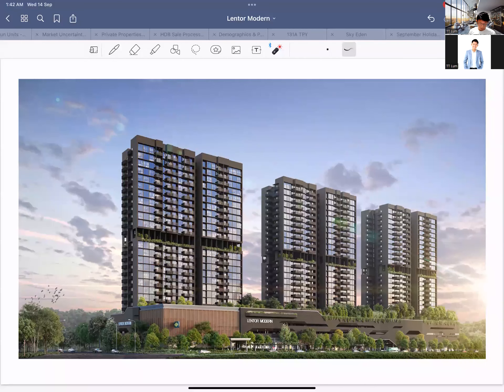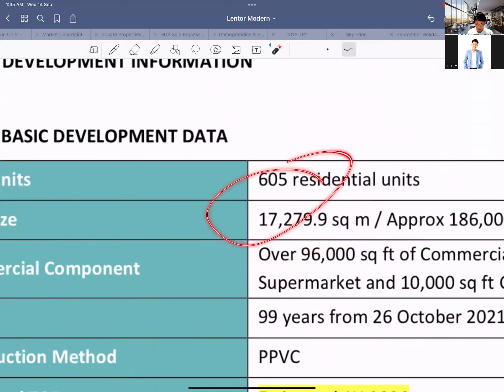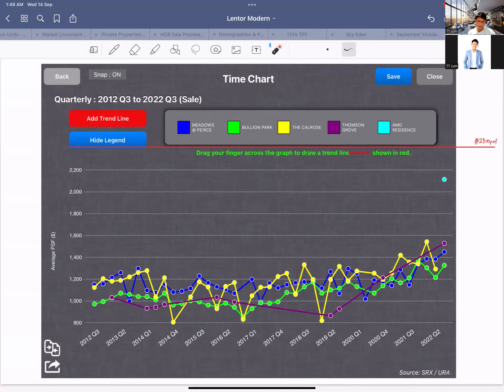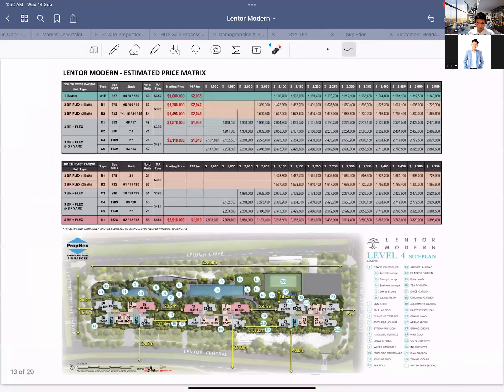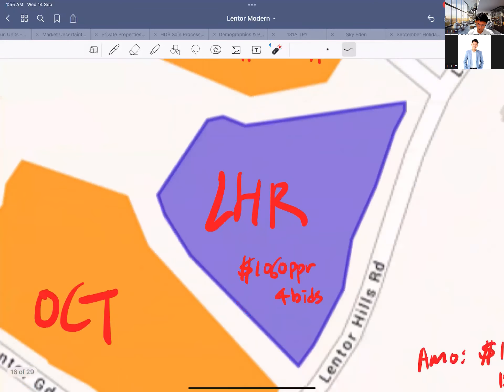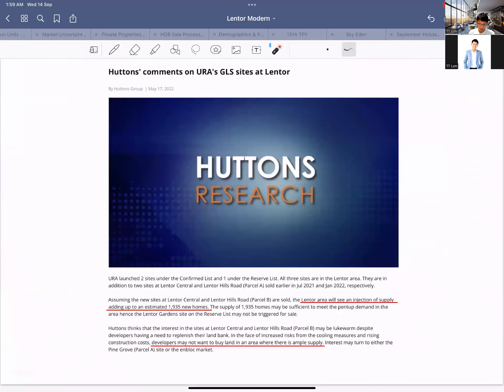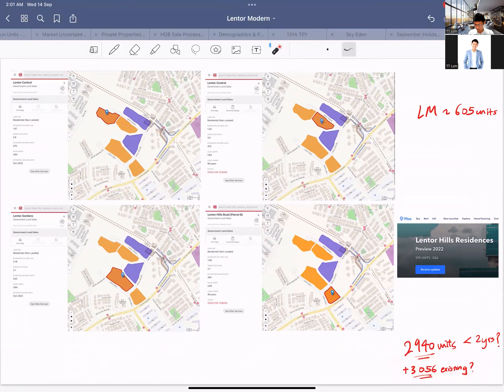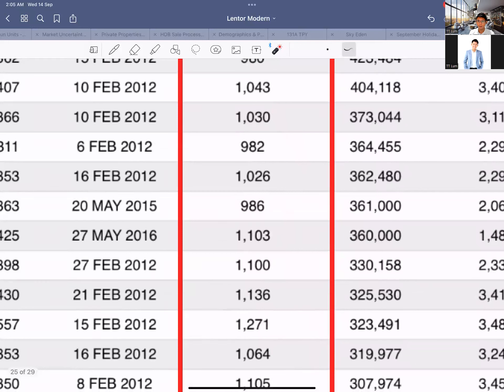Lentor Modern - Biggest Launch of 2022 - Must Buy?? - TT Property Insights - Session 60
With a "First-Mover Advantage" of an Integrated Development just above the new Lentor MRT, it is natural that most eyes are turned towards Lentor Modern now.

Given the extreme convenience that this development provides, will Lentor Modern be a good opportunity for investors to enter the market?

Watch on to find out!

TT Lum is a hardcore real estate data-analyst who believes in nothing but real market numbers.
Drop TT a text at 91499929 if you wish to get more objective & sensitive data for your own home research and personal analysis for other developments.